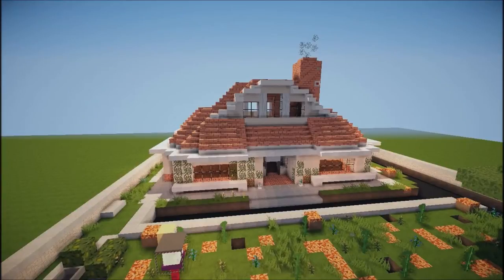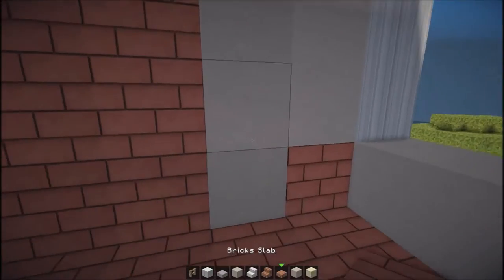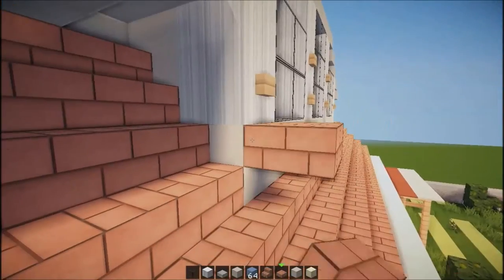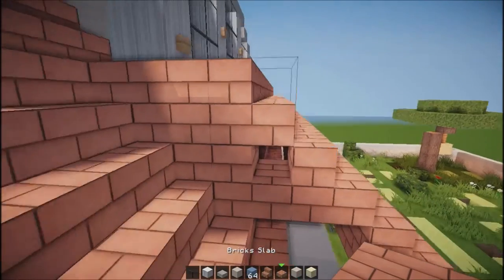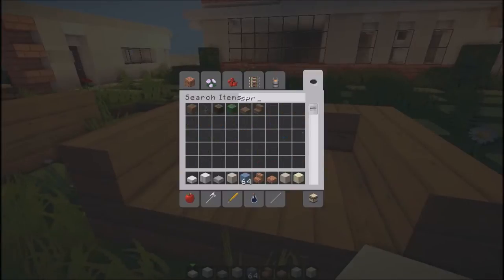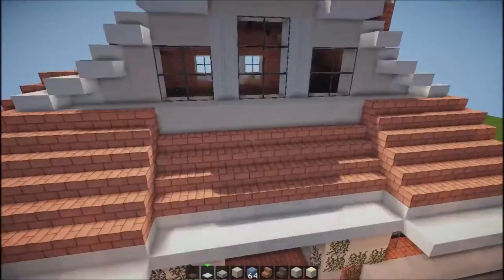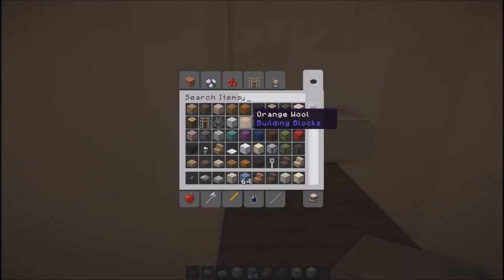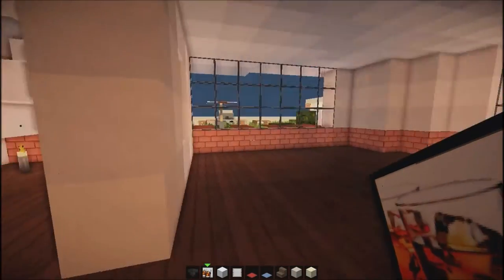Minecraft: Lets Build Suburban House Part 6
Hi guys welcome back to part 6 of my suburban house tutorial in the following video we will finish the frame of the house and the inside layout ;] If u enjoyed this video please hit that like button and subscribe to help my small channel out ;]